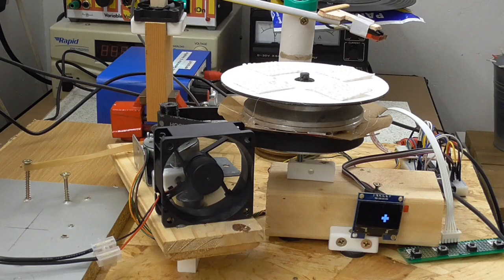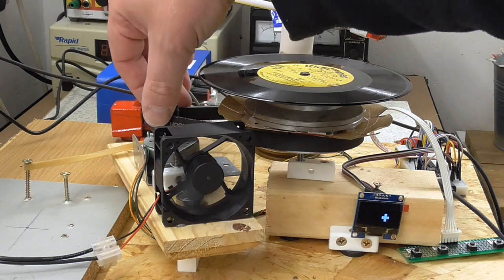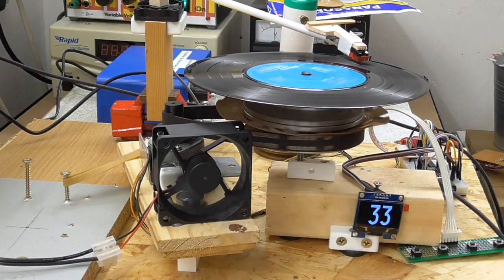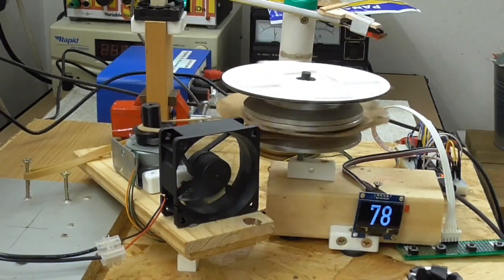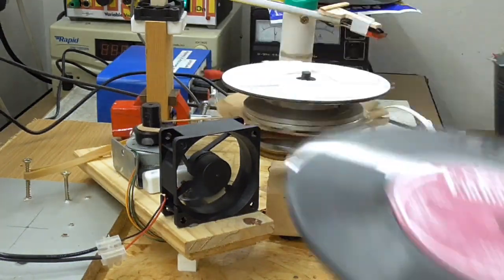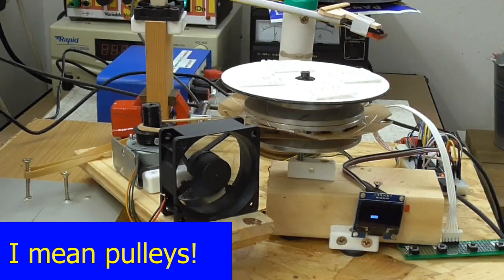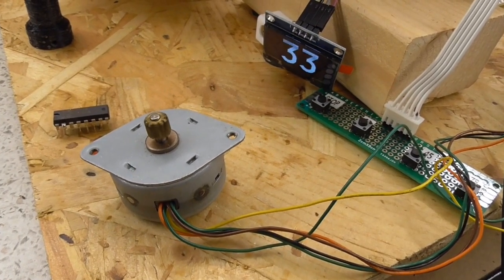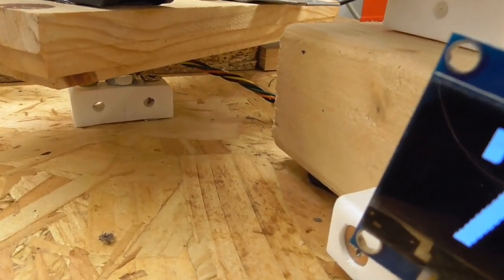More on Belt Driven Stepper Record Player!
More fun and games with my stepper motor powered record turntable. Some updates to the software and trying a different belt.